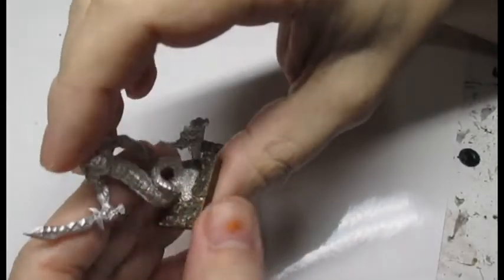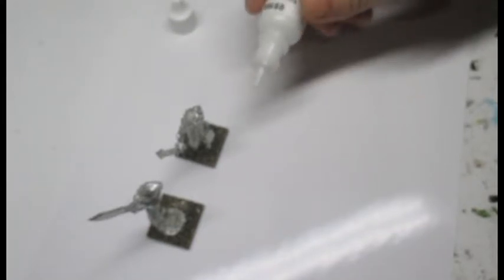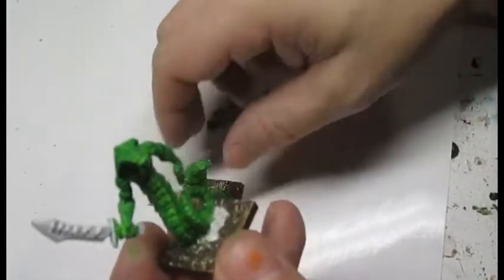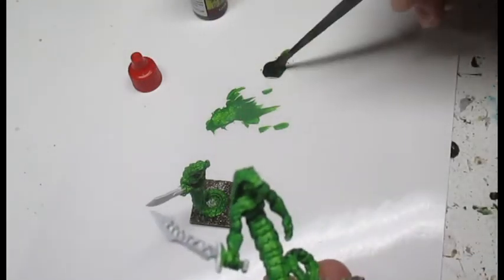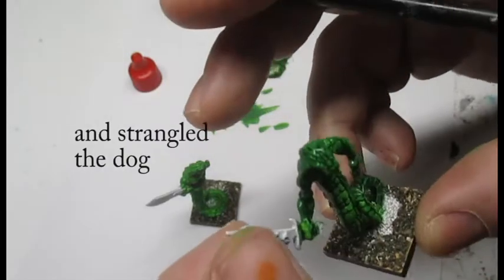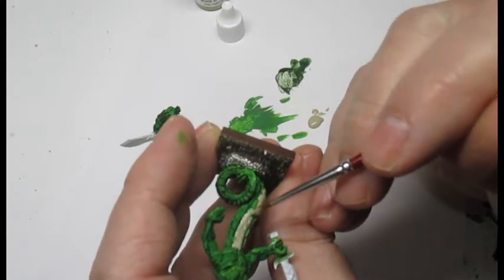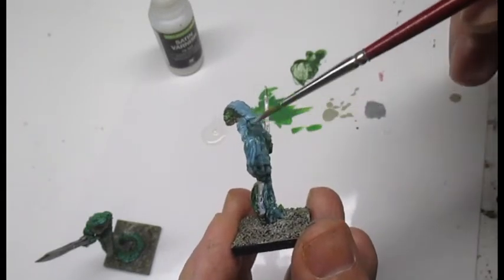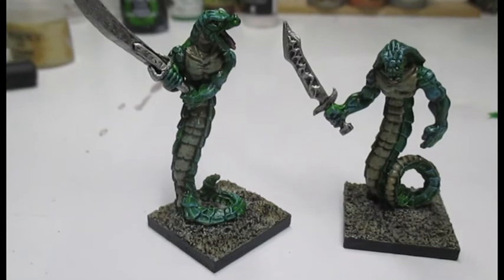Painting Reaper Miniatures Snakemen for your tabletop Games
In this video, I show you how to paint Reaper Miniature Snakemen for your tabletop gaming.